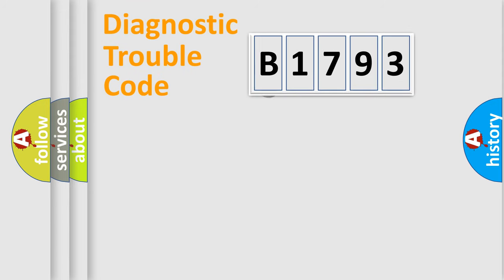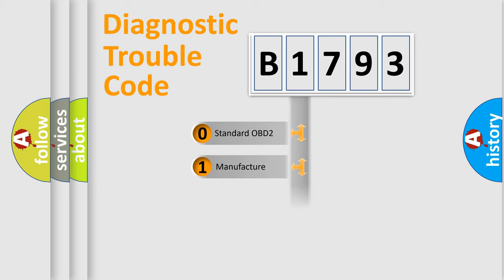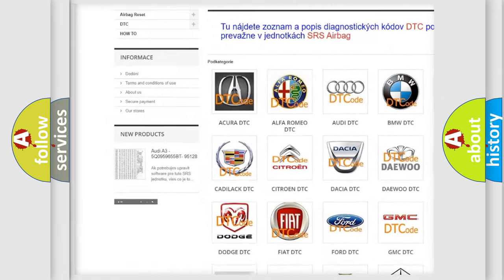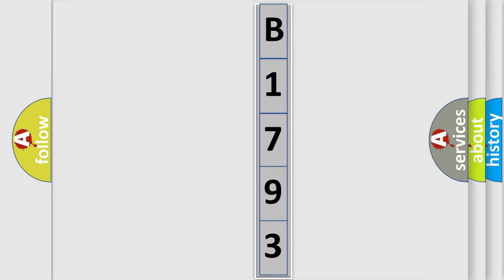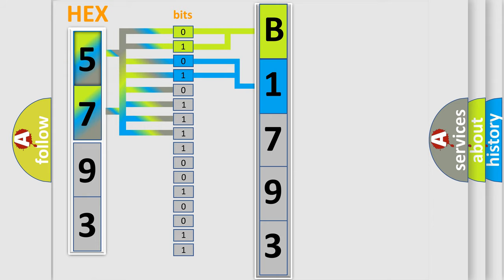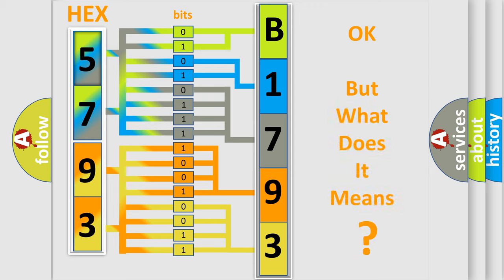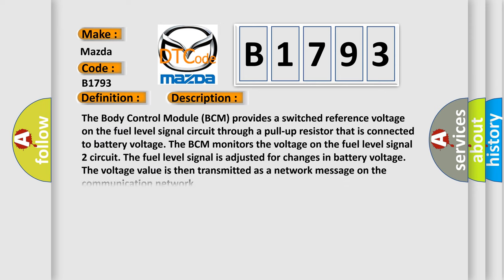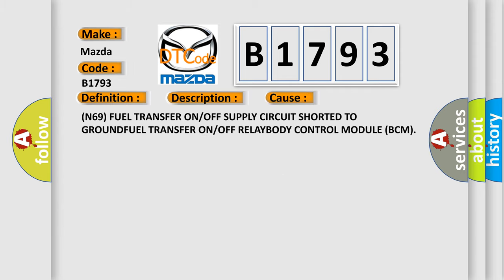DTC Mazda B1793 Short Explanation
Contents:
0:21 Basic DTC analysis according to OBD2 protocol standard.
1:48 Insight into programming
2:58 A diagnostically understandable description of the Diagnostic Trouble Code
3:05 Basic error definition

Make:
Mazda
Code:
B1793
Definition:
Fuel Pump Control Circuit 2 Open-Circuit Short To Ground
Description:
Cause:
(N69) FUEL TRANSFER ON or OFF SUPPLY CIRCUIT SHORTED TO GROUNDFUEL TRANSFER ON or OFF RELAYBODY CONTROL MODULE (BCM)